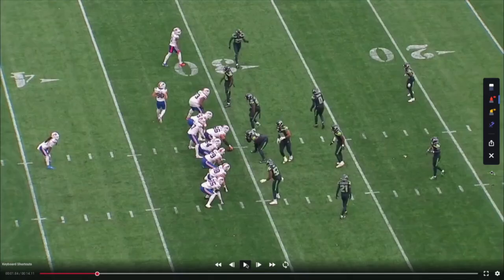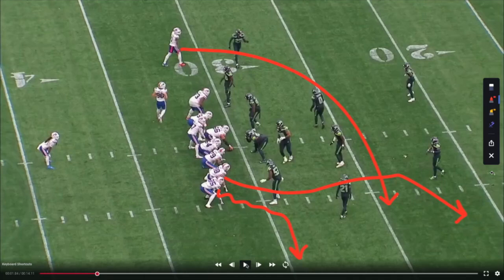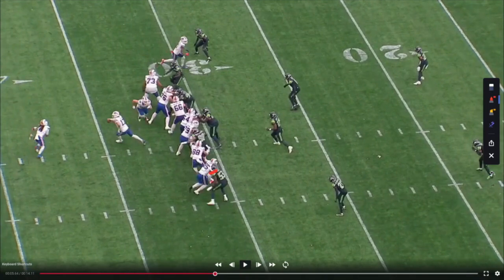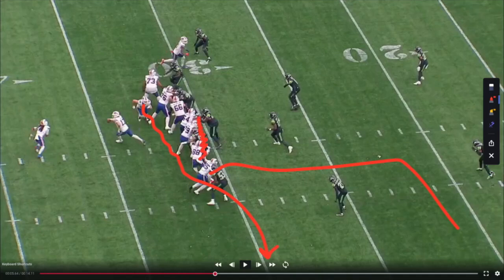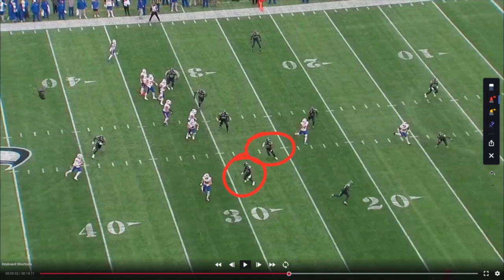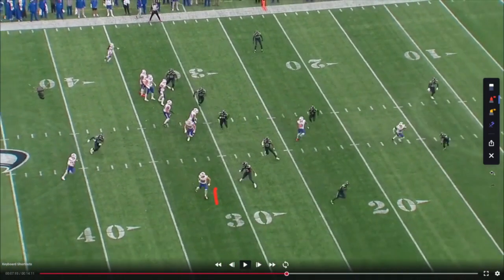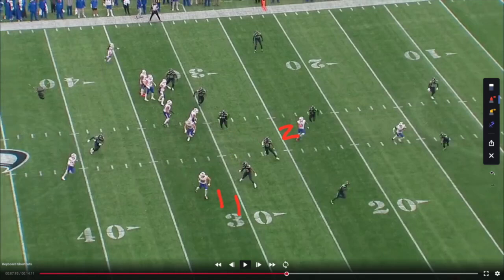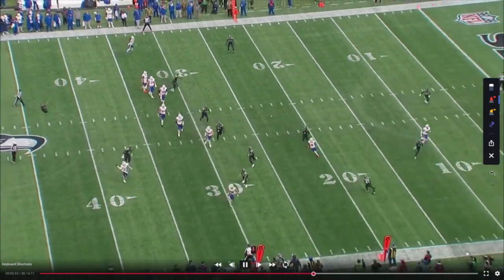StudyBall 2024 | Teaching Naked 1-2-1 | Kurt Warner NFL Film Study